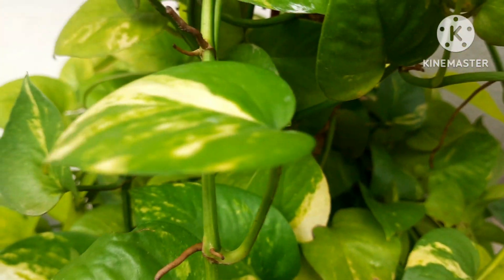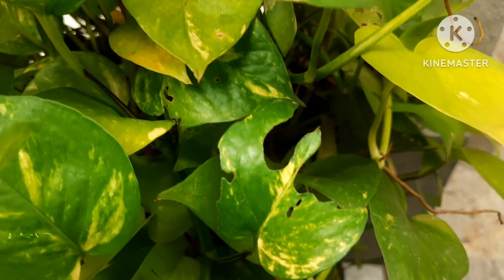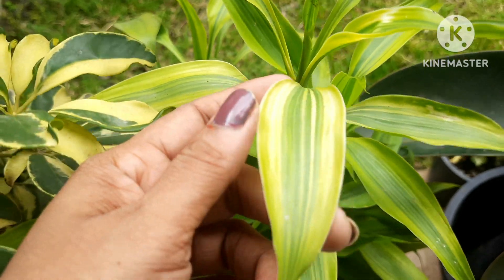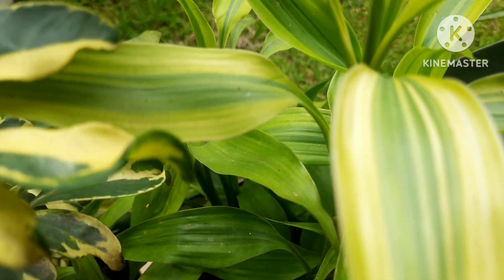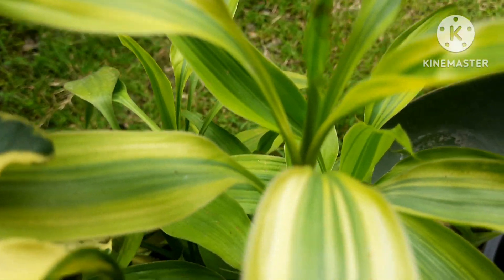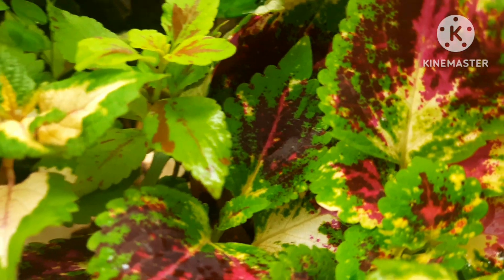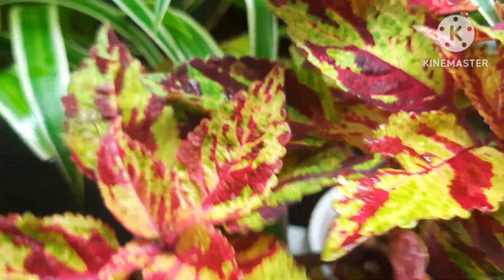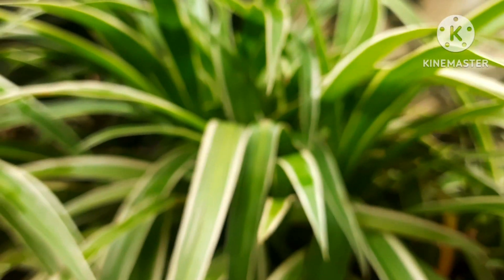How to make Free Plants || Top 5 plants very easy In free_plants Making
How to make free plants